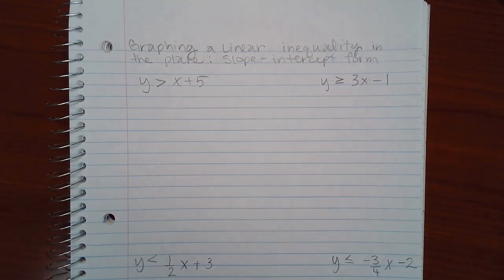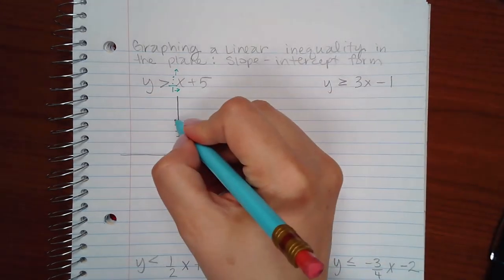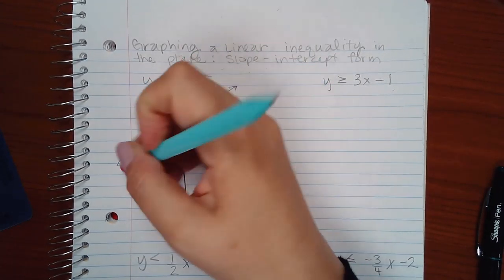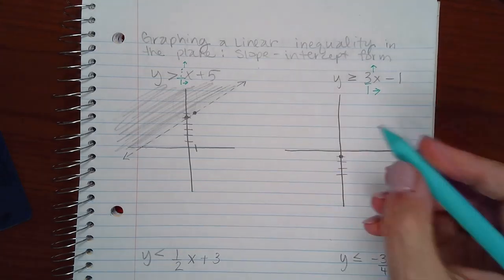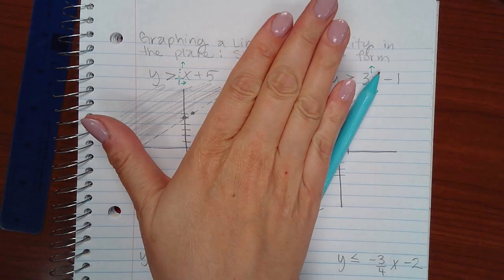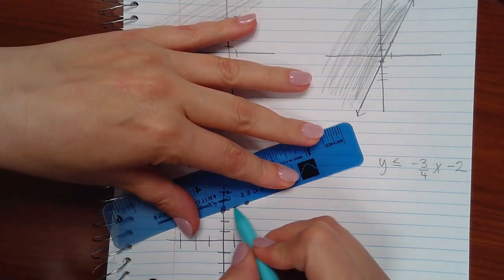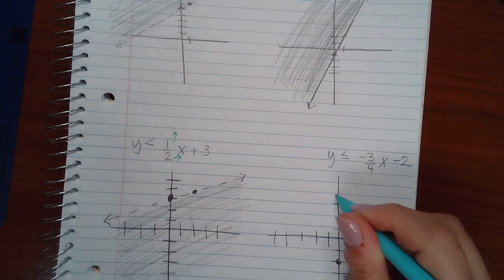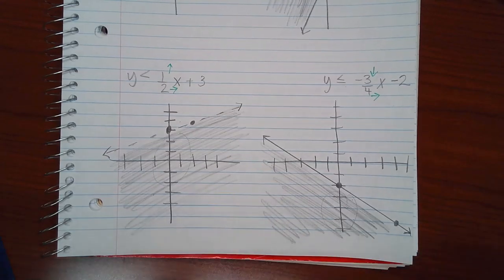Graphing a linear inequality in the plane Slope intercept form